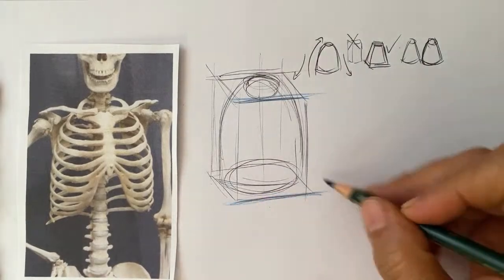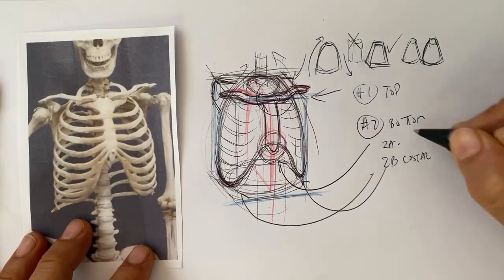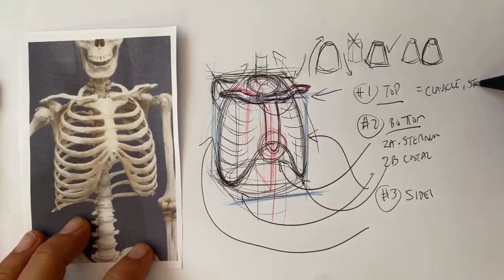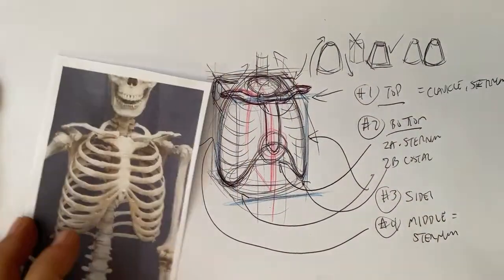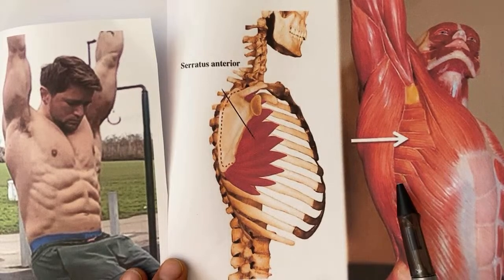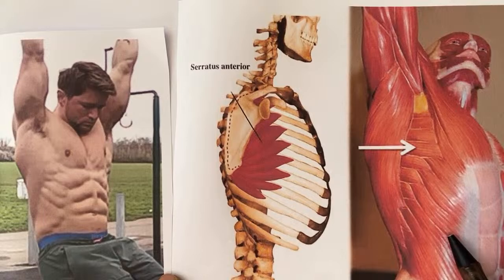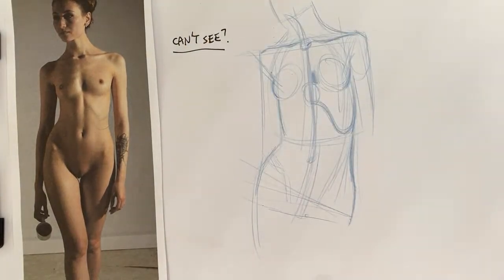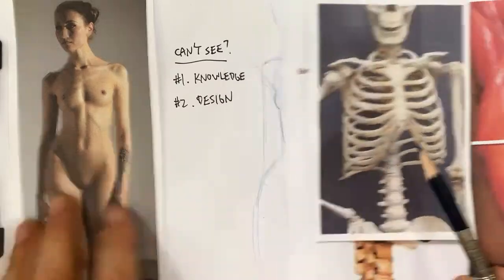How to See and Draw the Ribcage